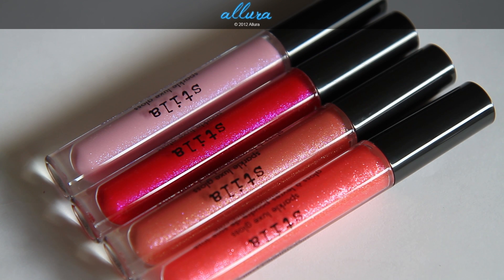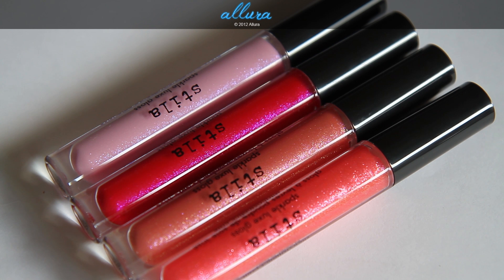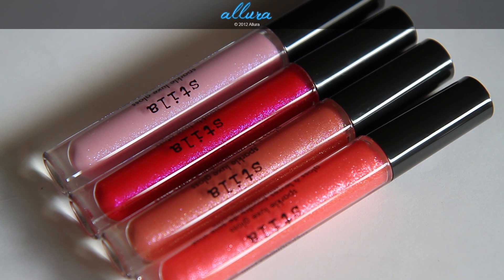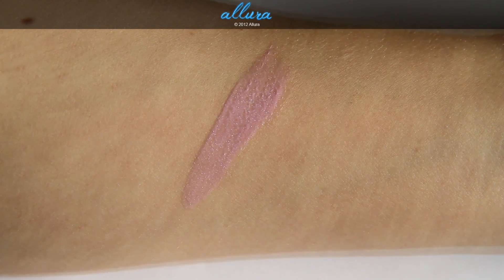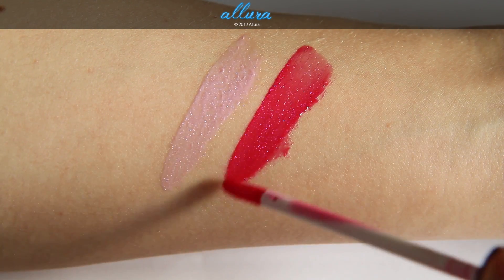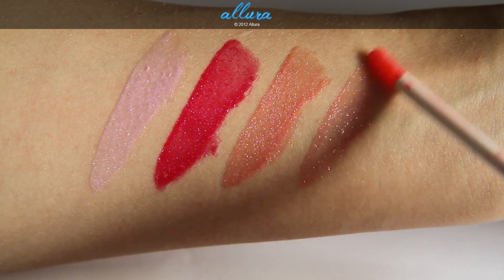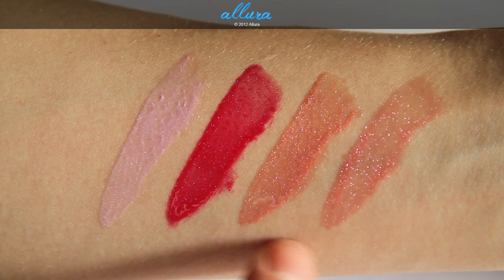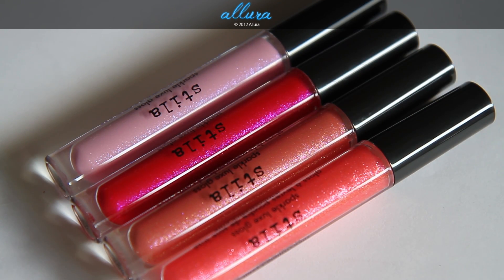Stila Sparkle Luxe Glosses: Live Swatches & Review